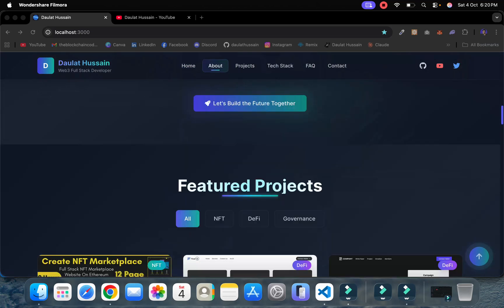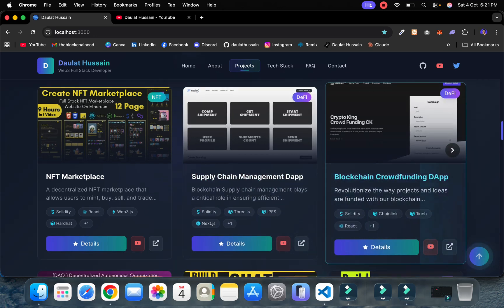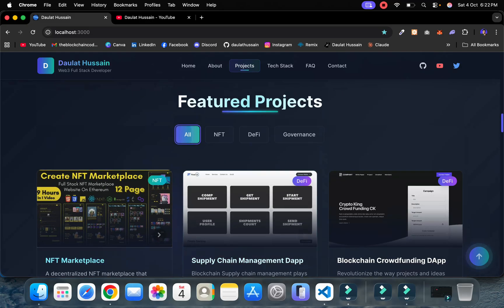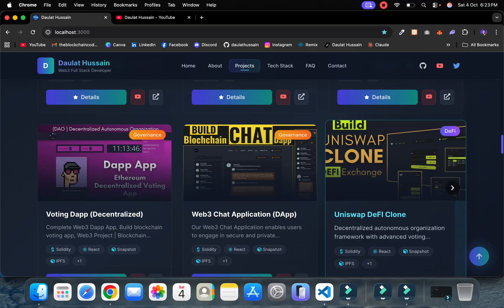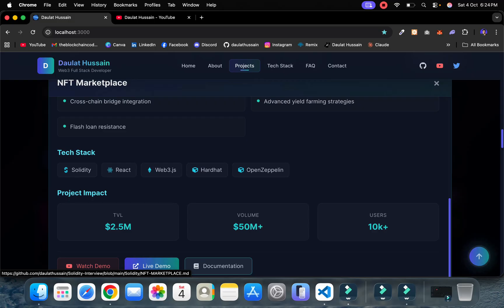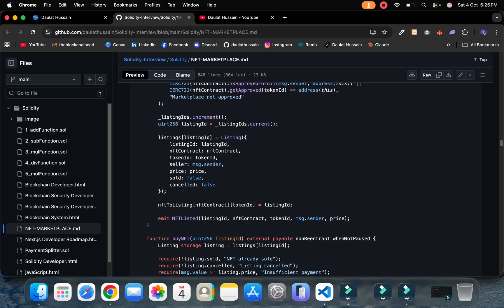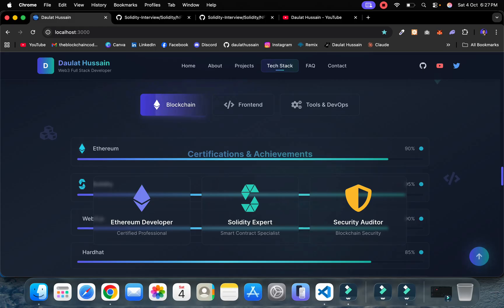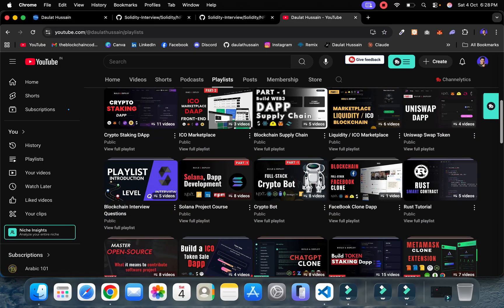6 Web3 Projects for Beginners to Advanced Blockchain Developers in 2025 | Solidity, Nextjs & DApps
6 Web3 Projects for Beginners to Advanced Blockchain Developers in 2025 | Solidity, Next.js & DApps

Want to become a blockchain developer in 2025? 🚀 In this video, I’ll walk you through 6 Web3 projects that will take you from beginner to advanced level. From simple smart contracts to full-stack DApps, you’ll learn how to build real-world blockchain applications using Solidity, Next.js, Ether.js, Web3.js, and more.

By the end of this video, you’ll have a clear roadmap with practical projects to sharpen your skills and land blockchain developer opportunities.

🔑 Topics Covered:
✅ Beginner-friendly Web3 projects
✅ Intermediate blockchain DApp development
✅ Advanced projects for professional blockchain developers
✅ Full-stack Web3 with Solidity & Next.js
✅ 2025-ready roadmap for blockchain success

If you’re serious about becoming a Web3 developer in 2025, these projects will give you the experience and confidence to stand out.